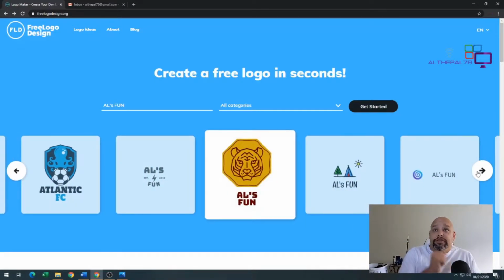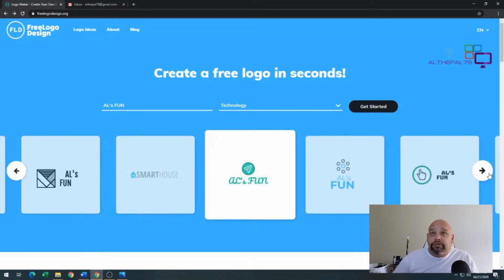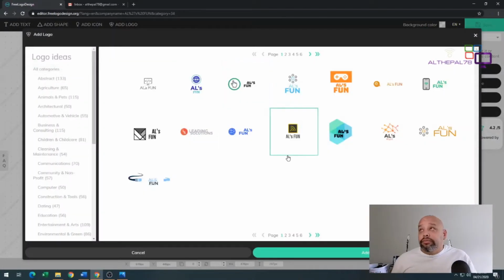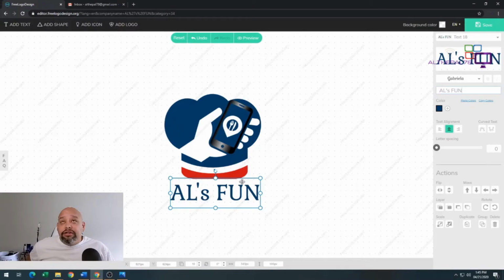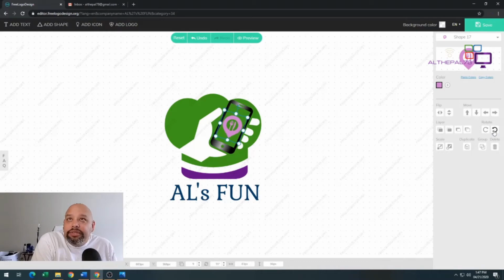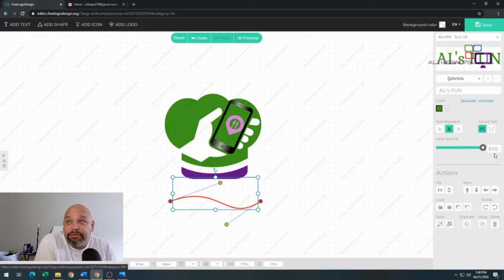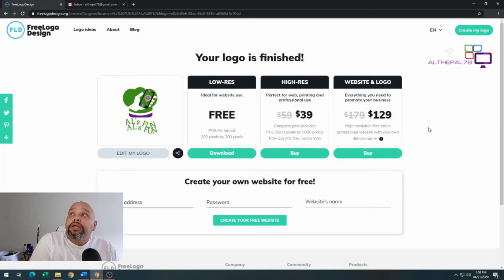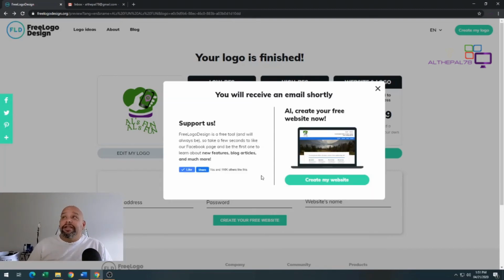Episode 4 Creating your own logo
Episode 4 Free logo design for your company or site or whatever you like. I have fun doing this just because I am bored at home. Simple easy way maybe about 5 minutes. This is what I did there are other sites out there for this.